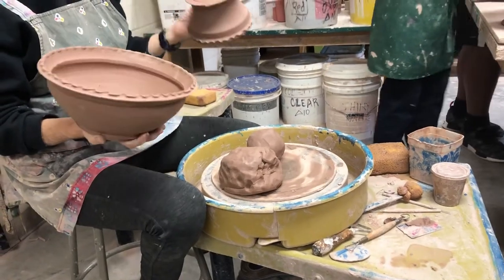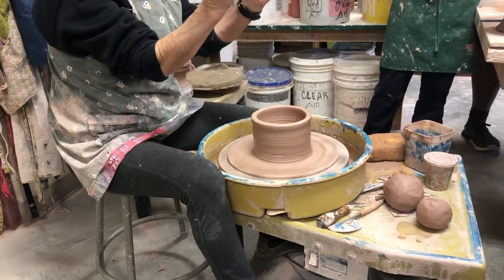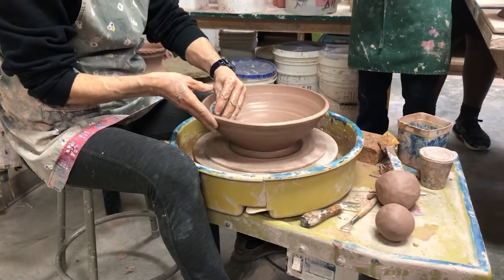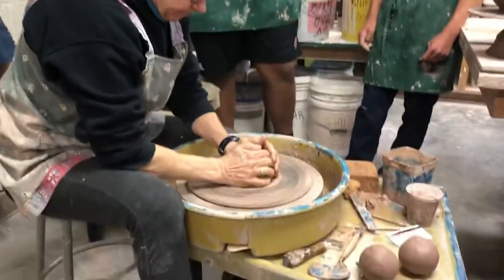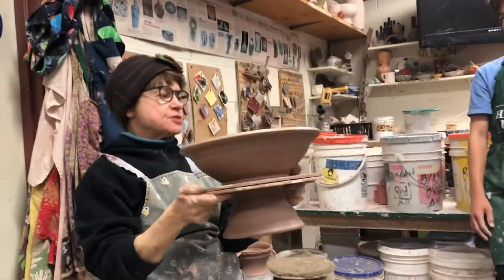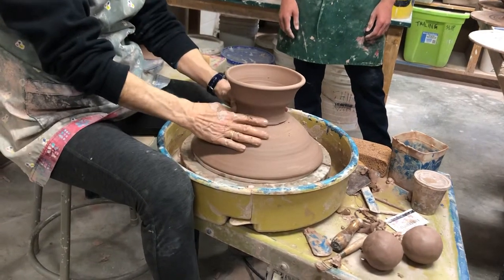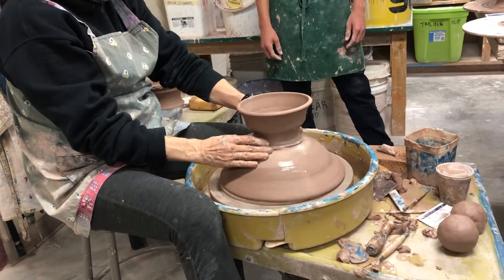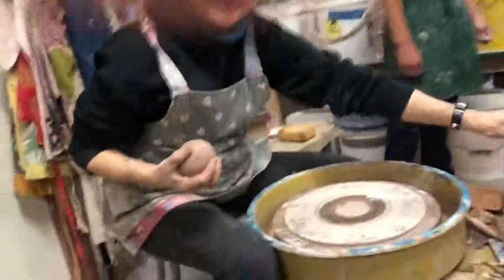Compote: a tall footed bowl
Compote - tall footed bowl made in 2 parts